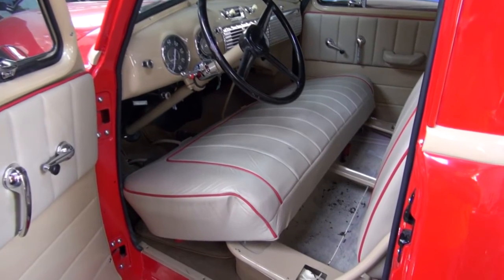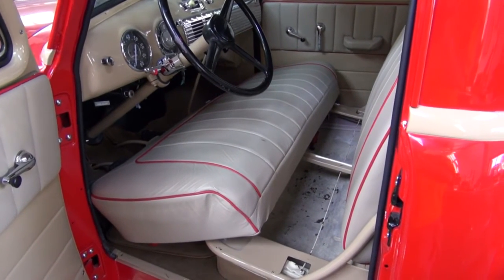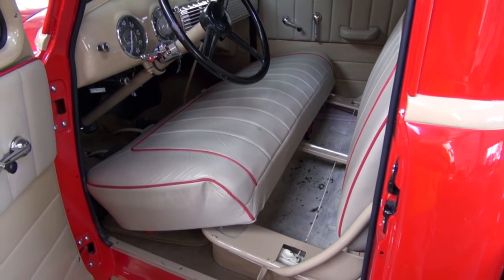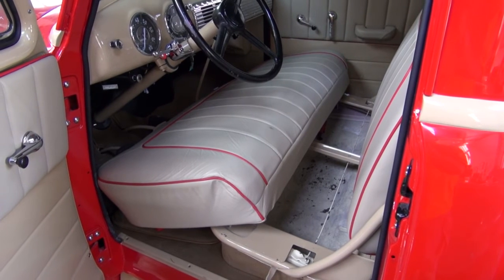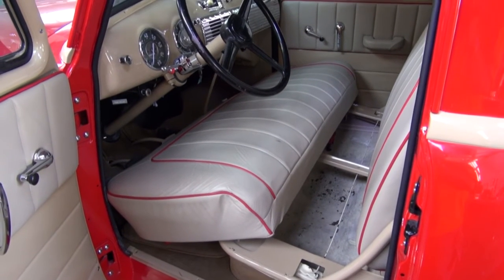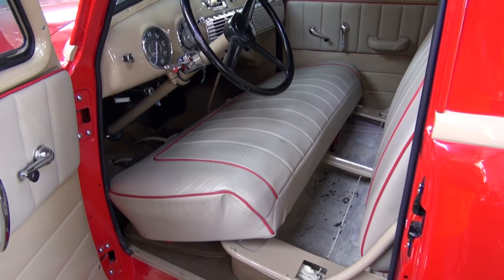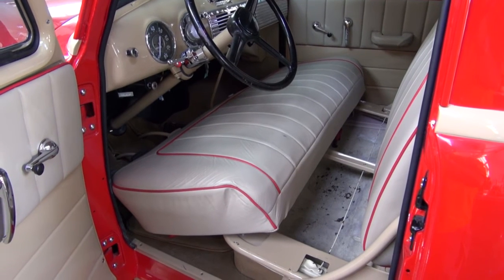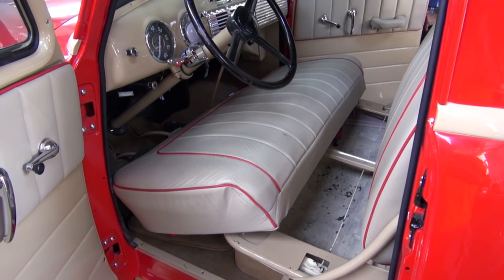Seat Belt Installation Redwood City for a Vintage Chevy Pick up by Cooks Upholstery